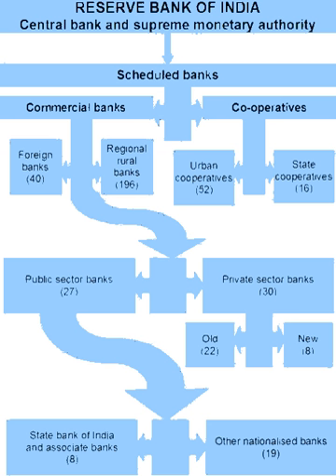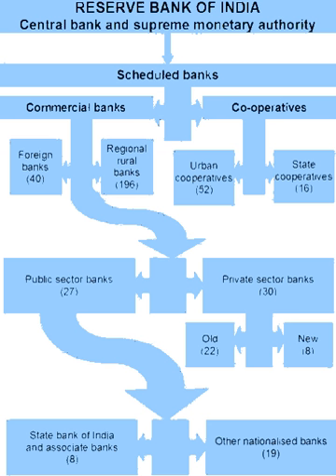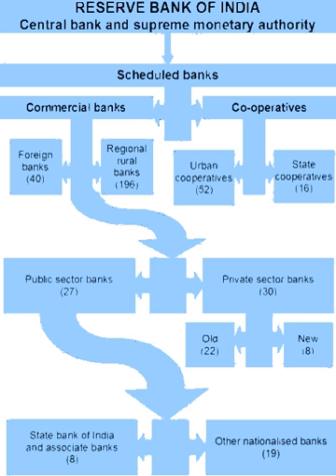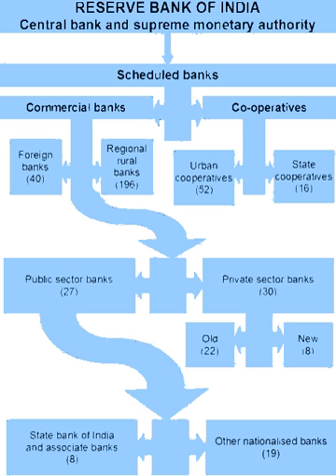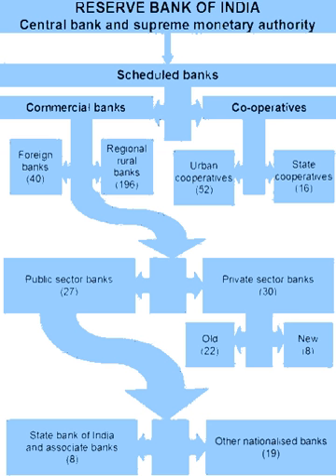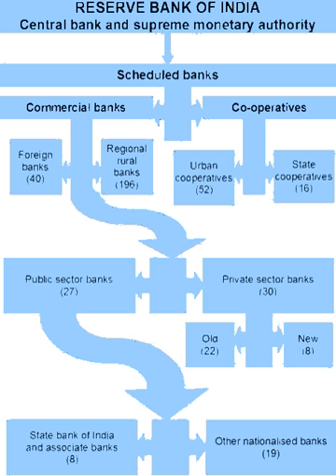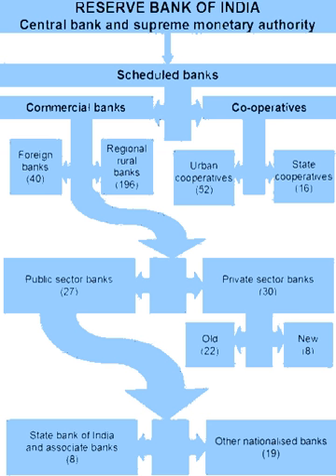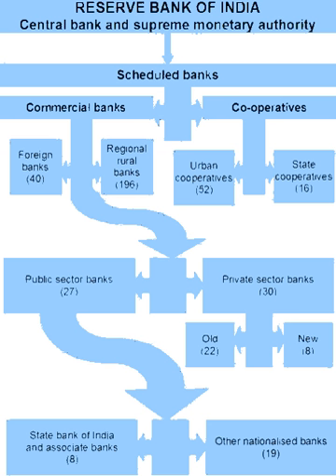Banking in India | Wikipedia audio article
This is an audio version of the Wikipedia Article:
Banking in India

SUMMARY
Banking in India, in the modern sense, originated in the last decade of the 18th century. Among the first banks were the Bank of Hindustan, which was established in 1770 and liquidated in 1829–32; and the General Bank of India, established in 1786 but failed in 1791.The largest bank, and the oldest still in existence, is the State Bank of India (S.B.I). It originated and started working as the Bank of Calcutta in mid-June 1806. In 1809, it was renamed as the Bank of Bengal. This was one of the three banks founded by a presidency government, the other two were the Bank of Bombay in 1840 and the Bank of Madras in 1843. The three banks were merged in 1921 to form the Imperial Bank of India, which upon India's independence, became the State Bank of India in 1955. For many years the presidency banks had acted as quasi-central banks, as did their successors, until the Reserve Bank of India was established in 1935, under the Reserve Bank of India Act, 1934.In 1960, the State Banks of India was given control of eight state-associated banks under the State Bank of India (Subsidiary Banks) Act, 1959. These are now called its associate banks. In 1969 the Indian government nationalised 14 major private banks, one of the big bank was Bank of India. In 1980, 6 more private banks were nationalised. These nationalised banks are the majority of lenders in the Indian economy. They dominate the banking sector because of their large size and widespread networks.The Indian banking sector is broadly classified into scheduled and non-scheduled banks. The scheduled banks are those included under the 2nd Schedule of the  Reserve Bank of India Act, 1934. The scheduled banks are further classified into: nationalised banks; State Bank of India and its associates; Regional Rural Banks (RRBs); foreign banks; and  other Indian private sector banks. The term commercial banks refers to both scheduled and non-scheduled commercial banks regulated under the Banking Regulation Act, 1949.Generally the supply, product range and reach of banking in India is fairly mature-even though reach in rural India and to the poor still remains a challenge. The government has developed initiatives to address this through the State Bank of India expanding its branch network and through the National Bank for Agriculture and Rural Development (NABARD) with facilities like microfinance.